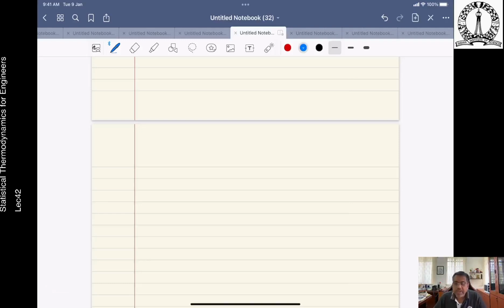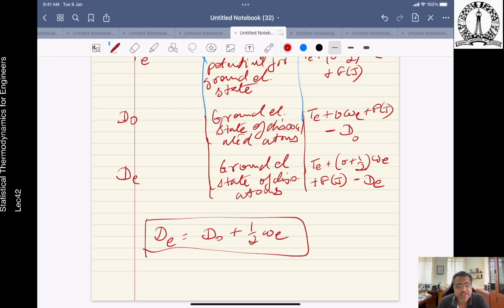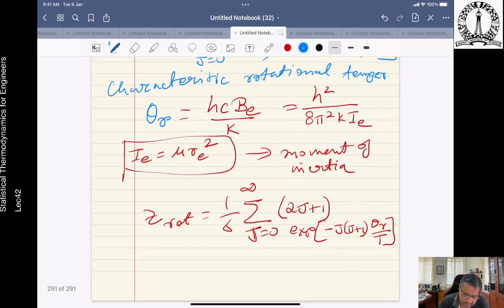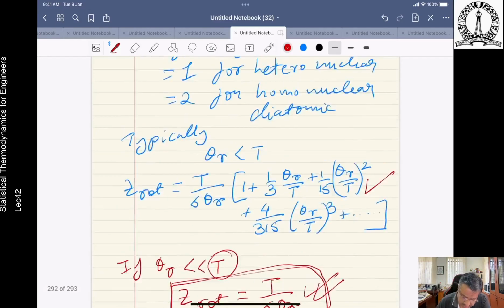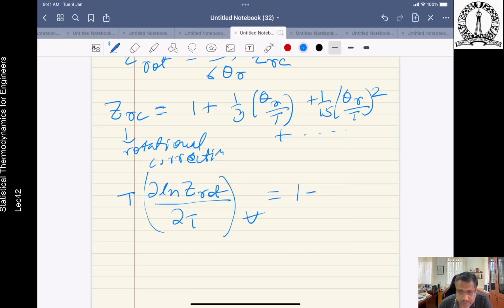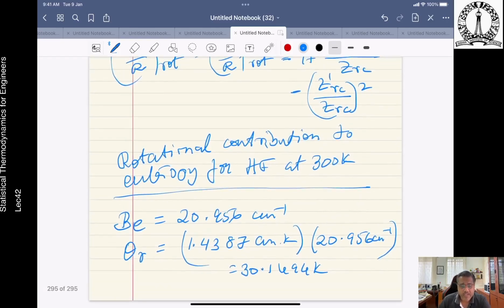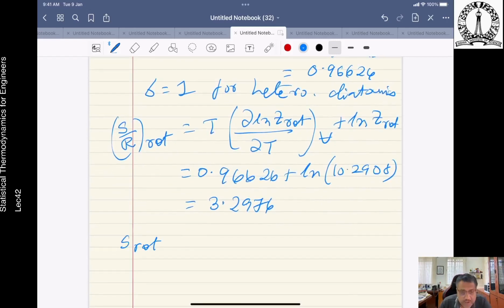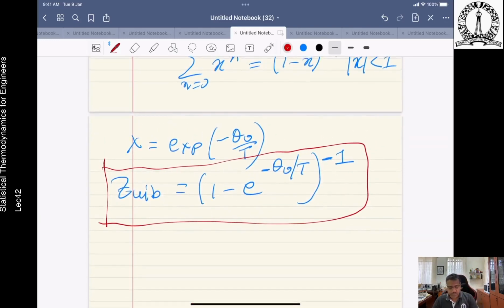Lec 42 The zero of energy (rotational and vibrational)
Zero of energy, Rotational, Vibrational, Partition function, Dissociation energy, Binding energy, Rotational temperature